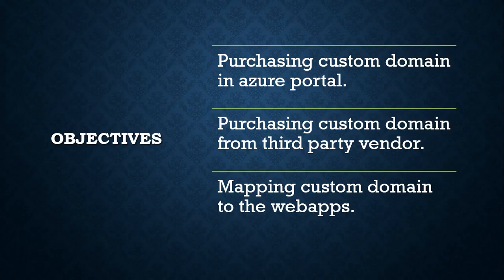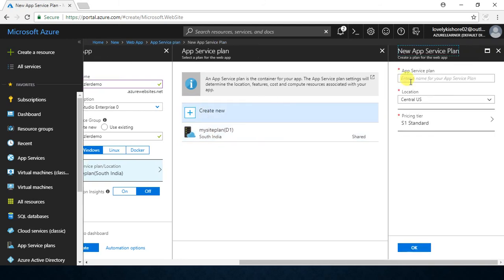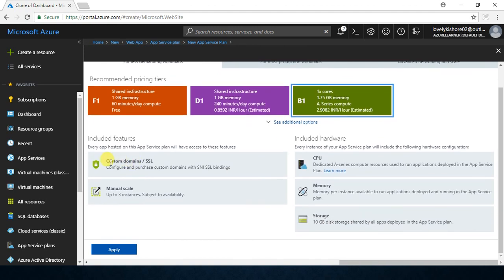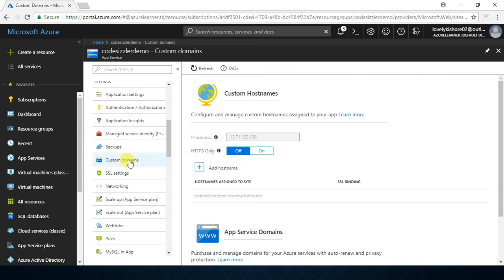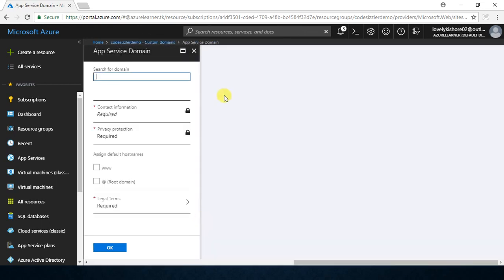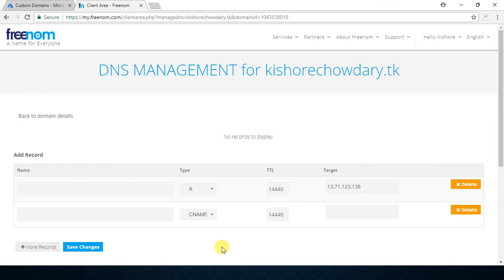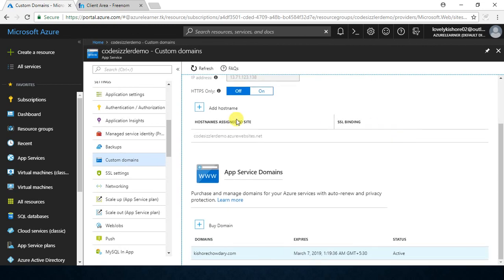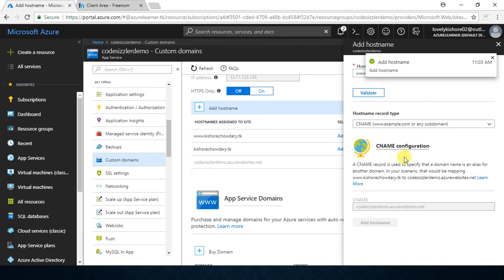4 Custom Domain in Web Apps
I am a technical trainer from CodeSizzler providing technical training for the techies across the globe. This video is about azure app service. Specifically in this video, I have gave a demo on hosting website into the web app.